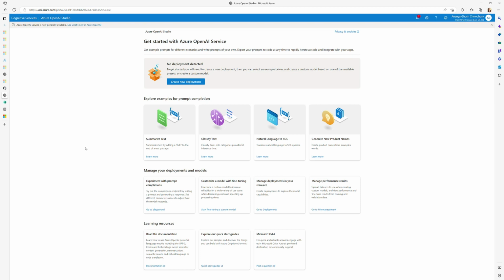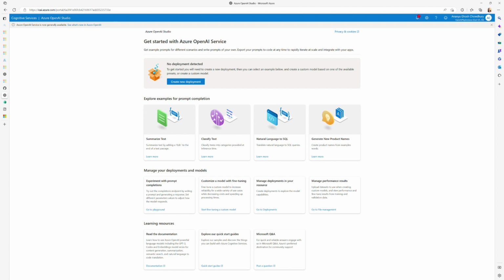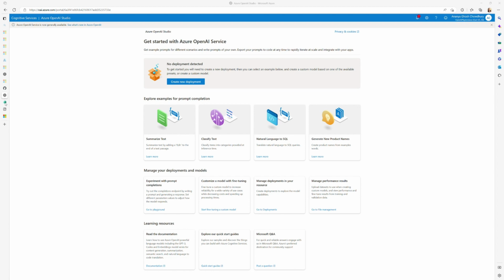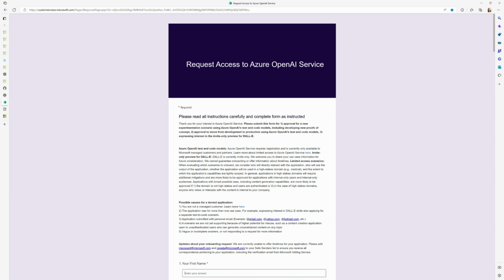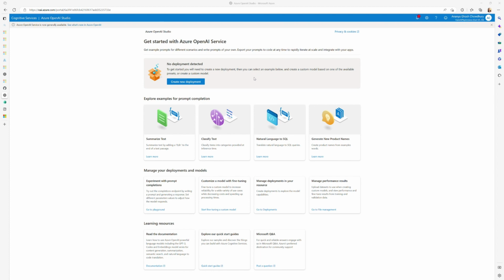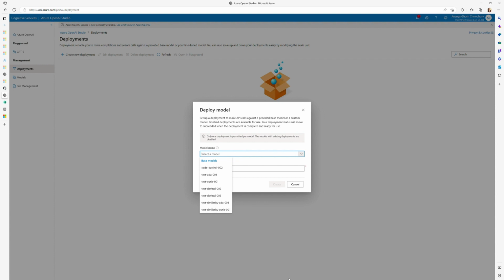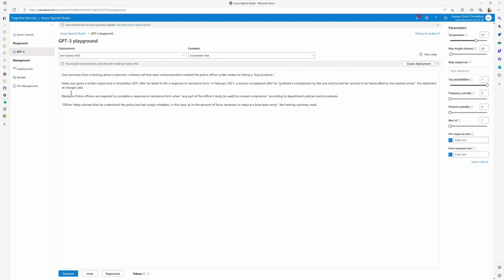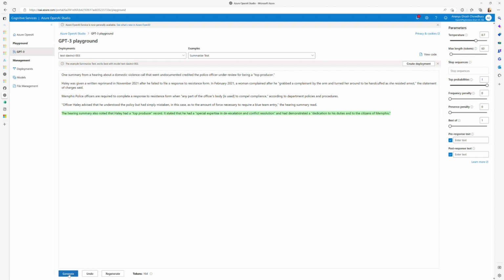Summarize Text using Azure OpenAI